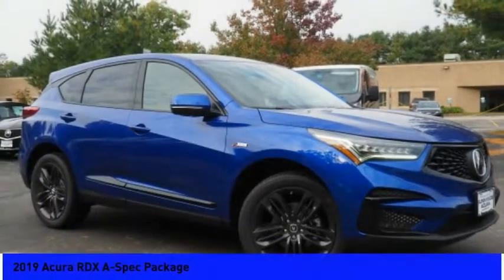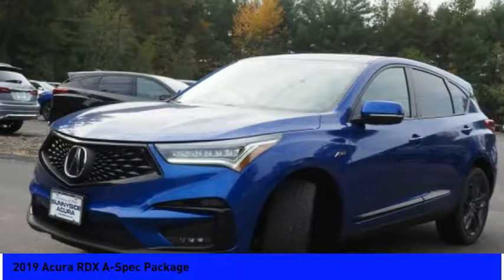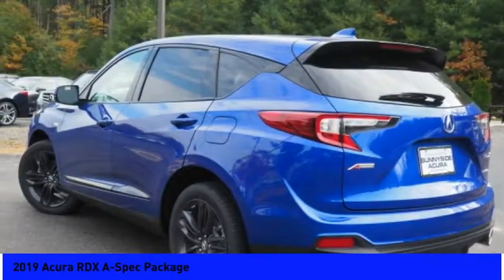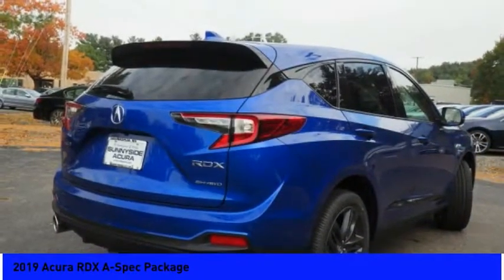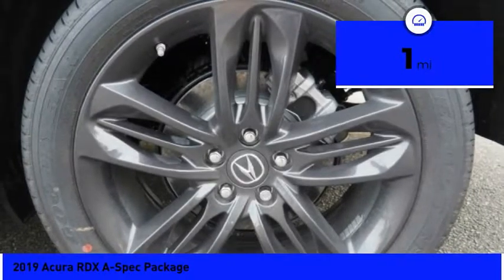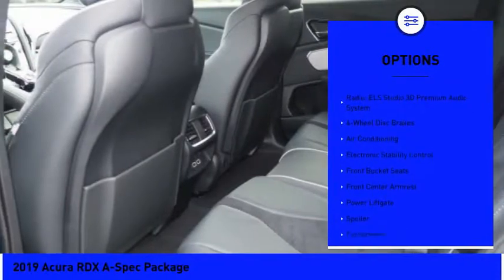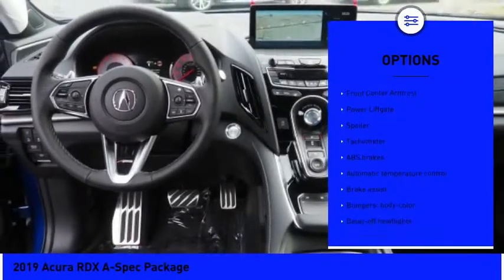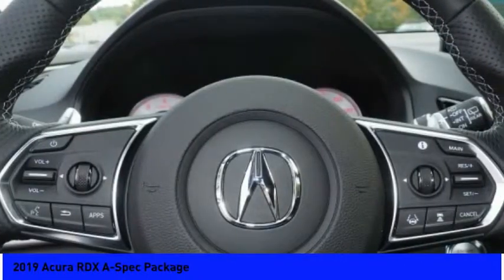2019 Acura RDX 2019 Acura RDX A-Spec Package 4126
2019 Acura RDX A-Spec Package

Sunnyside Acura
482 Amherst st

Blue 2019 Acura RDX A-Spec Package AWD AWD 10-Speed Automatic 2.0L 16V DOHC AWD.brbr26/21 Highway/City MPG**